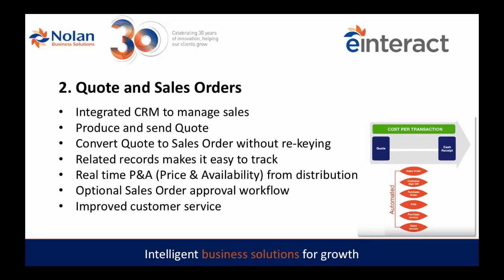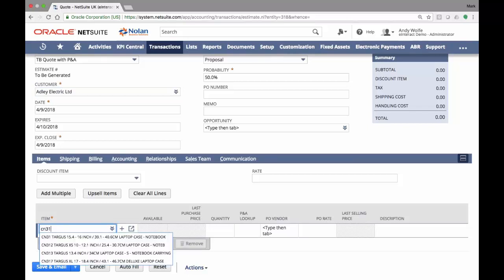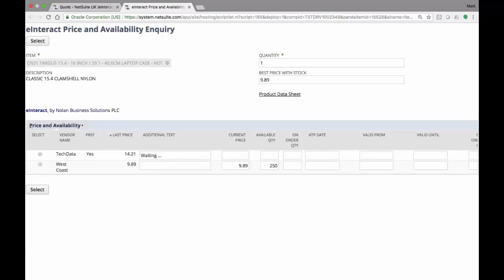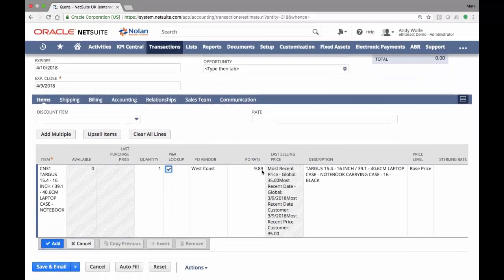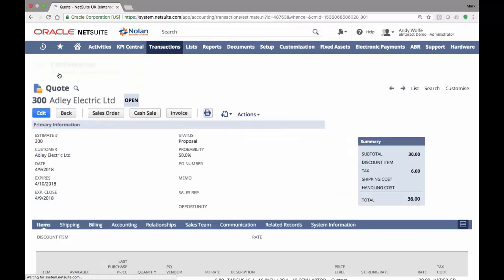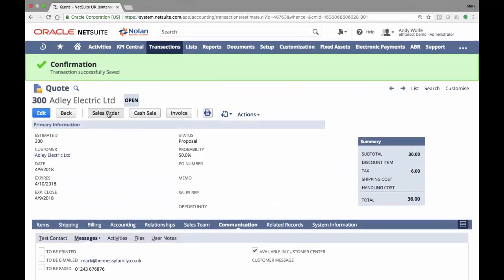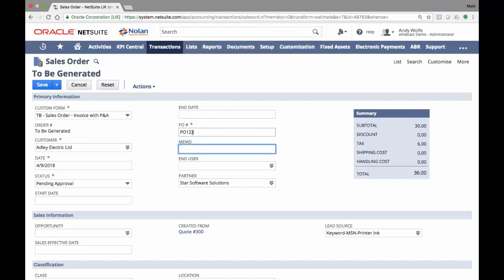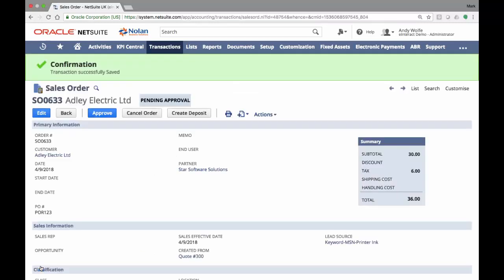eInteract for NetSuite (part 3 of 8) - Quotes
eInteract is our SuiteApp built on the NetSuite platform that connects IT Resellers back office systems with the supply chain.

The app, which has been awarded the "Built for NetSuite" Native SuiteApp badge by Oracle NetSuite, is a powerful tool that delivers a real competitive advantage.

Sales Director at Nolan Business Solutions, Mark Hennessy, presents the third part in a short series of videos demonstrating how eInteract works and the benefits of the solution. In this video Mark will demo how to create Quotes and Sales Orders within eInteract.